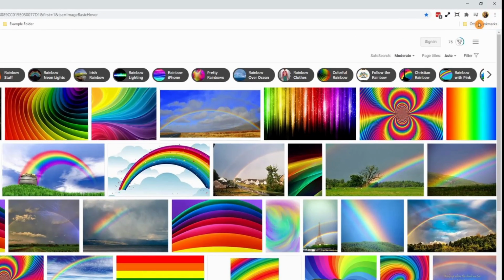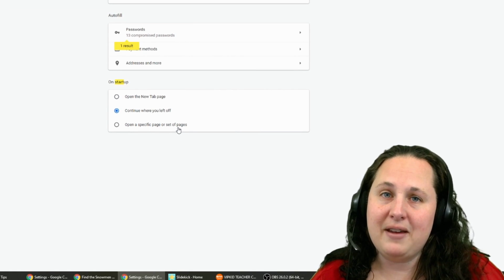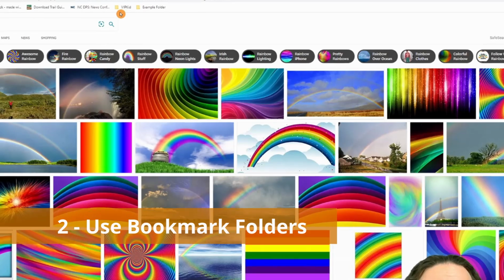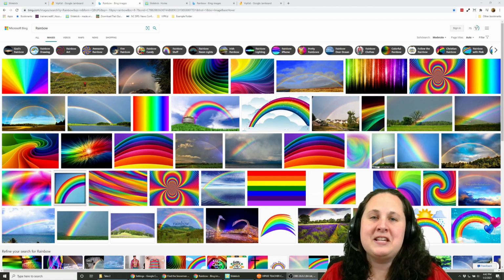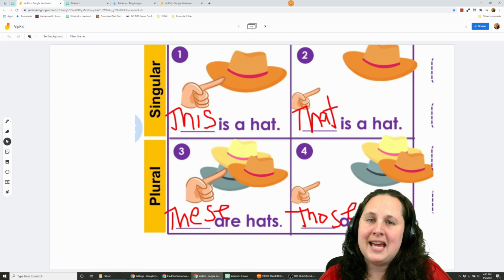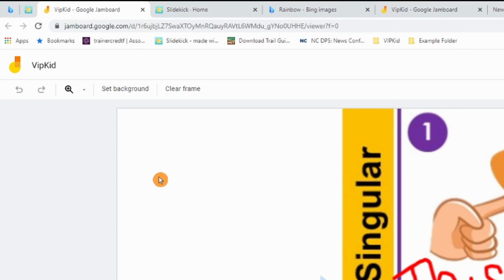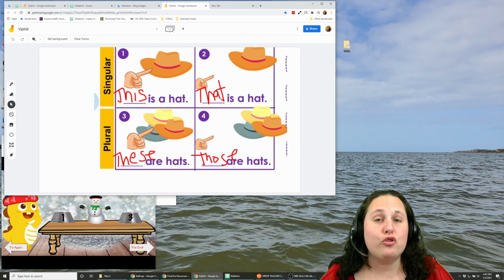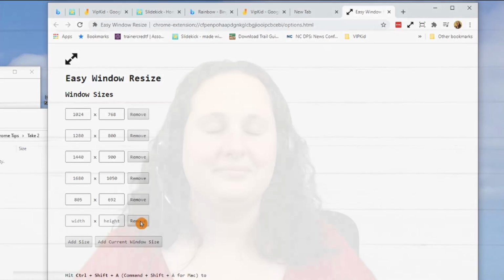VIPKid + Digital Teaching - Chrome Tips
It's time for another tip video! This week let's take a look at chrome and some ways to make using it for props and rewards even easier! This includes how to get setup in the mornings / before classes to some tricks to use to navigate chrome during classes.

Want to learn more about how to display chrome in you VIPKid classes? Come learn about OBS: Join our Facebook group!